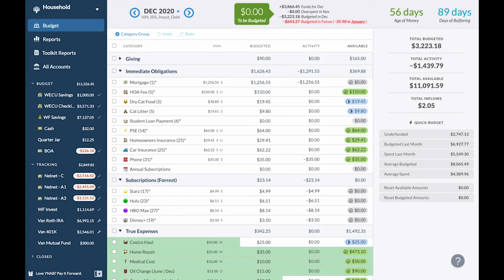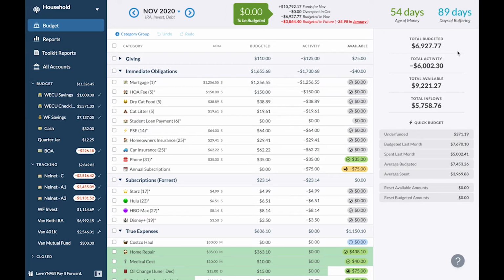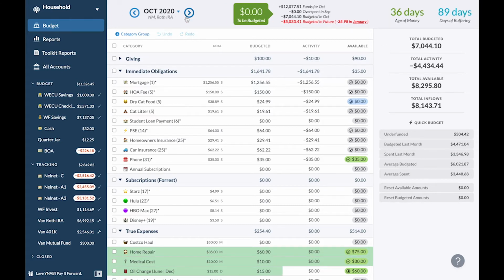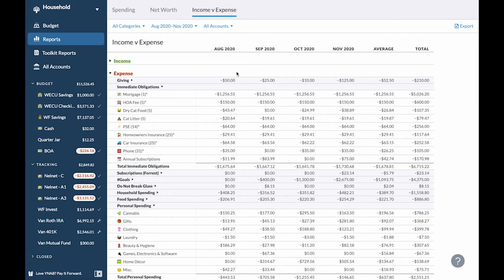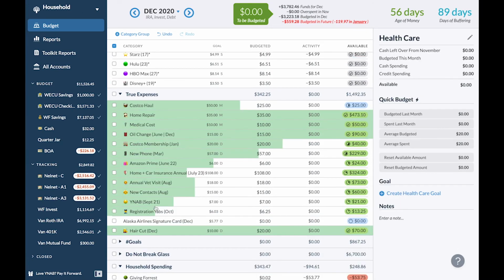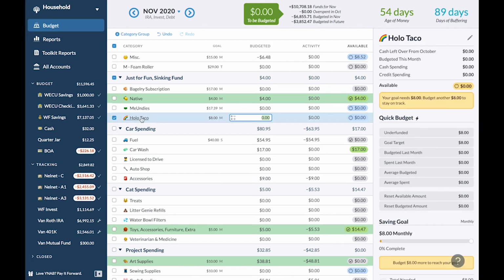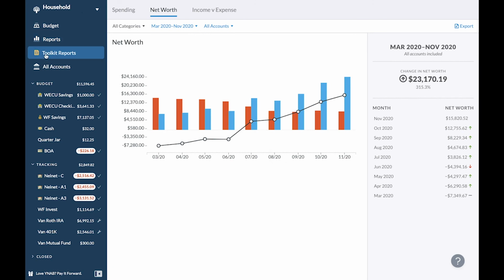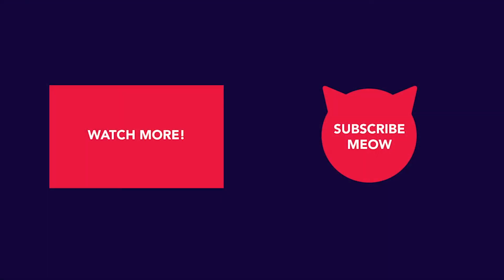A Net Worth Fighting For | $15,000+ Net Worth Goals After Credit Card Debt | YNAB Monthly Recap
Updates to my budget and a review of my reports in YNAB. I have been achieving my investing goals, and it's showing in my net worth! So much easier after paying off my credit card. I didn't set out for FIRE, but this month sure looks like it.

Chapters
00:00 Introduction
00:58 Age of Money
02:23 Days of Buffering
04:47 Review Budget Updates
09:29 Income / Expense Report
09:49 Net Worth Report
10:24 Inflow Breakdown Report
11:30 Net Worth Again

More about me you ask? Here's a link to all my things

Seeing some features you don't recognize? Try them in Toolkit for YNAB